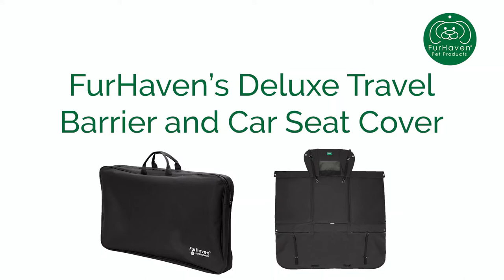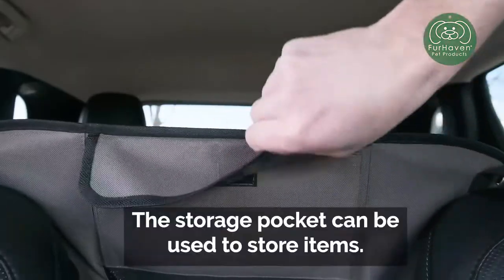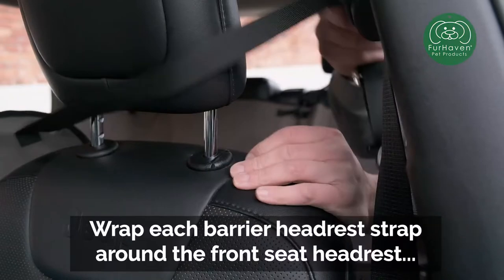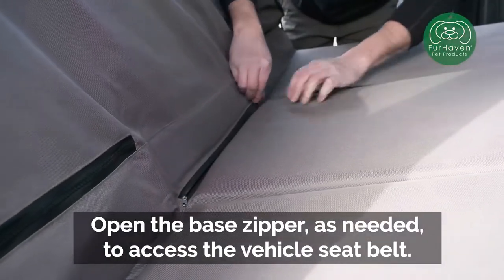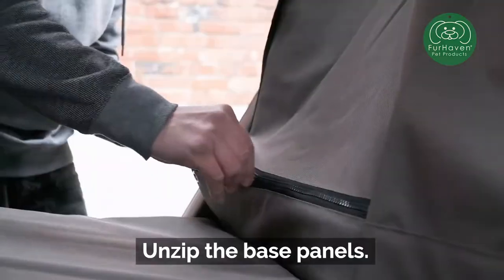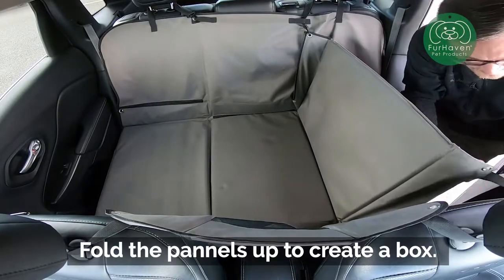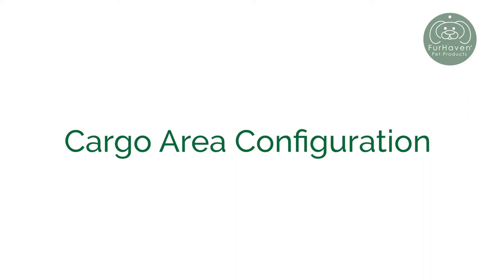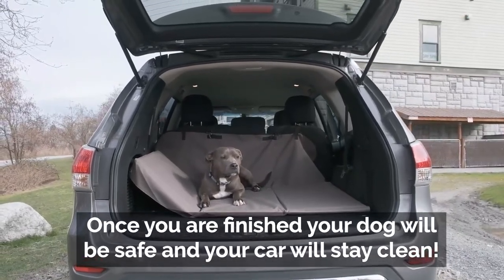Furhaven Dog Car Seat Covers - Water-Resistant Quilted Front Seat and Back Seat Covers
See Details And Order :
-Fantasy Creatures
- Wedding Products: